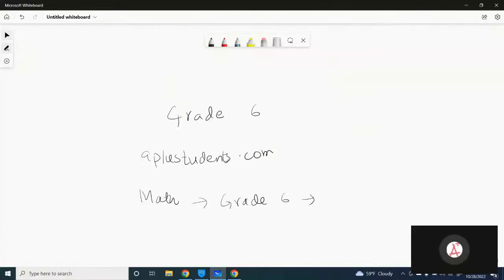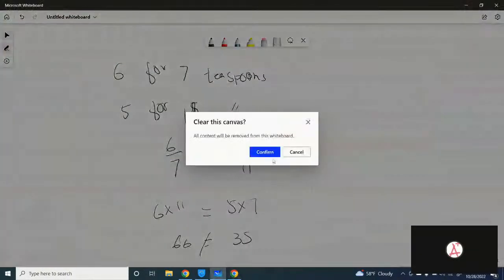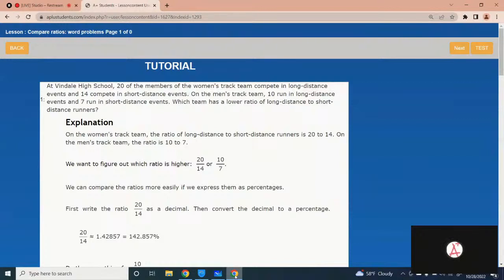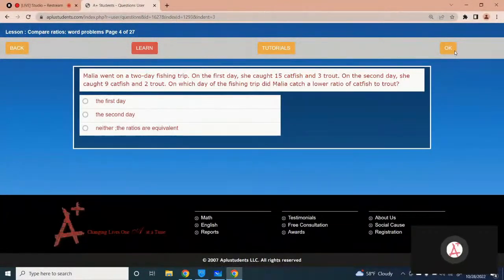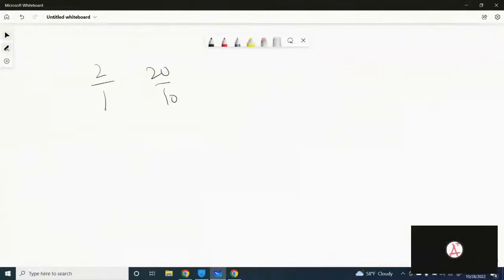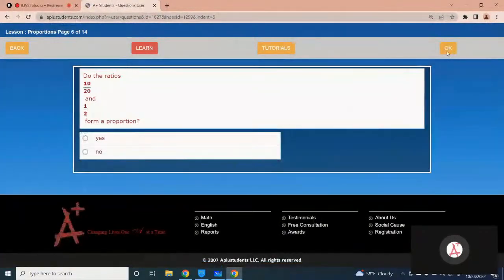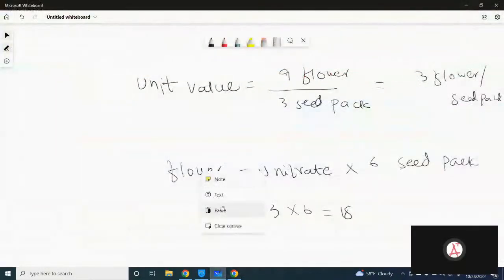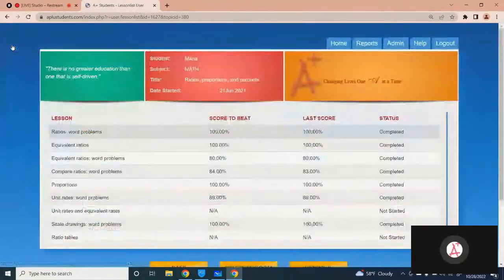Grade 6 – Equivalent ratios: word problem, Compare ratios: word problems, Proportions, Unit raes:…